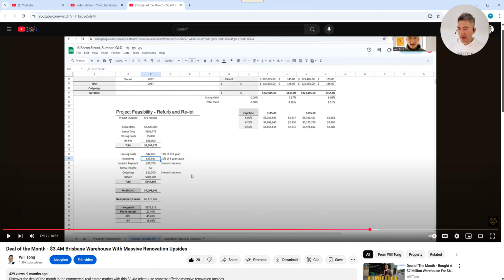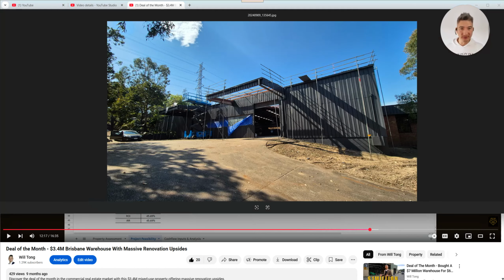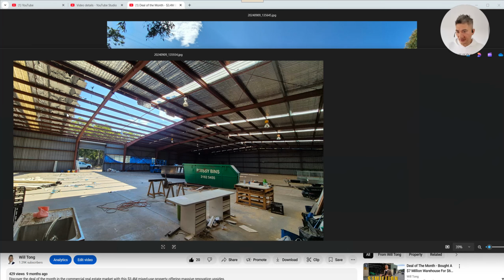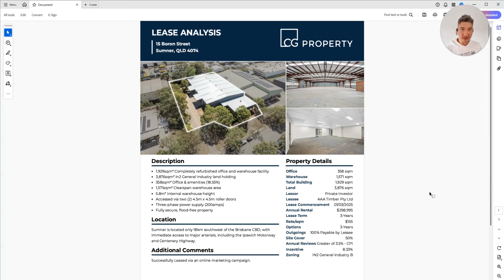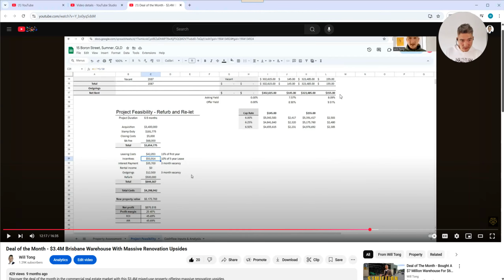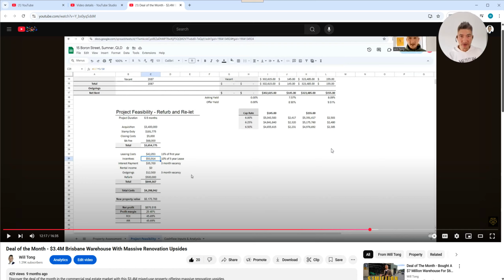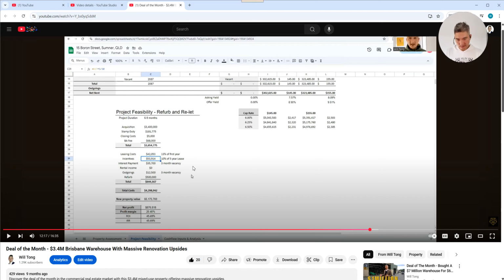Turned This Around In 9 Months And Made $1,600,000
In this video, I revisit a deal I shared 9 months ago — a freehold industrial property in Brisbane purchased for $3.4M by one of our clients.

Turned This Around In 9 Months And Made 47%